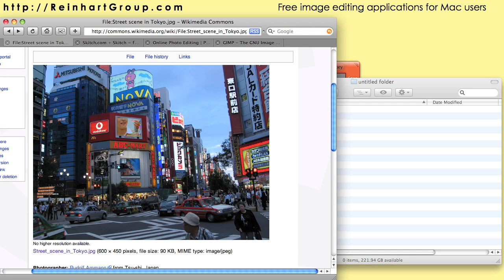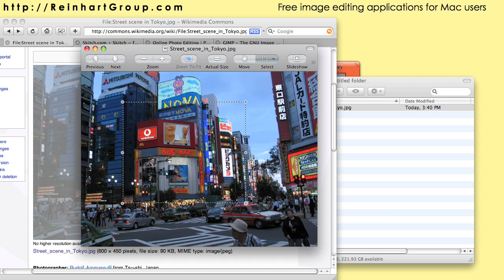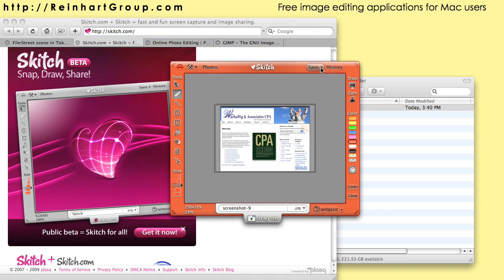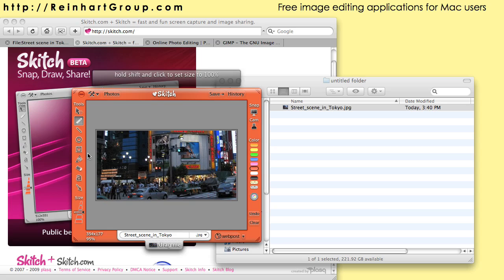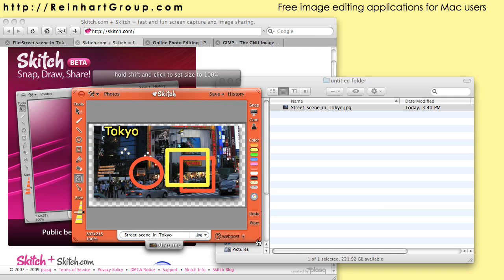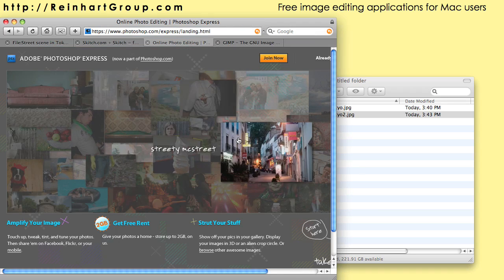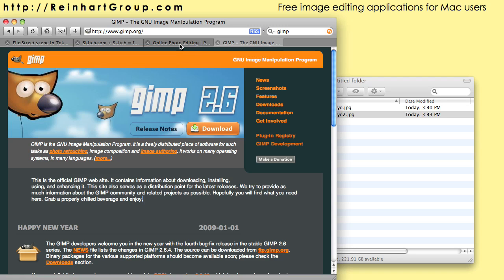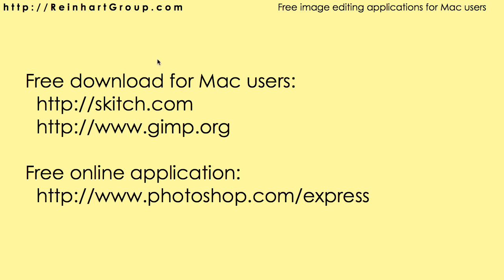Tutorial: Free image editing for Mac users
For new Mac users, this video shows 4 free image editing solutions to manipulate images for websites and blogs.